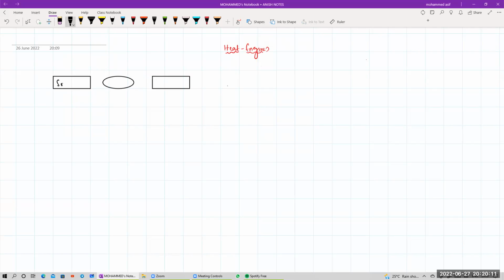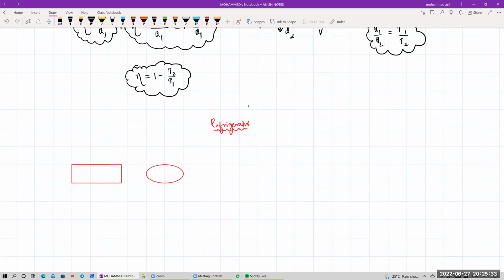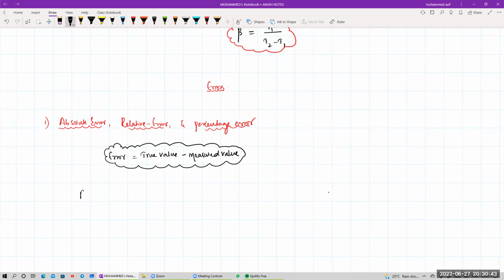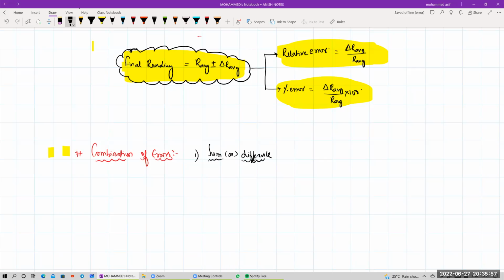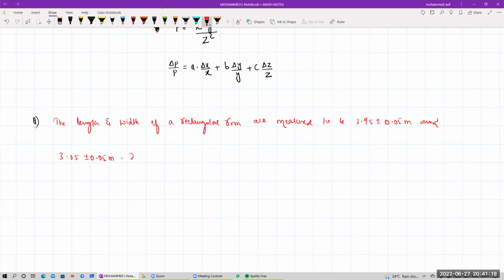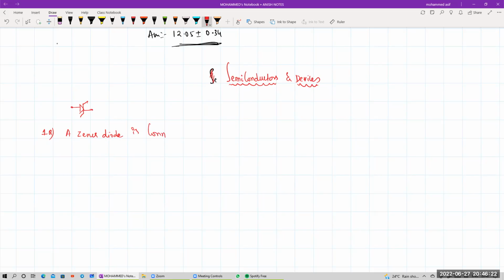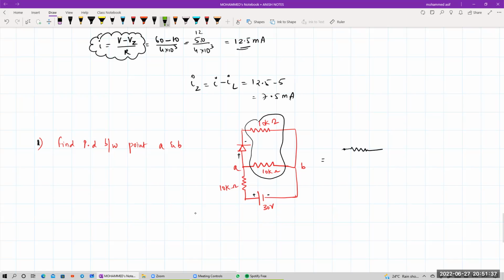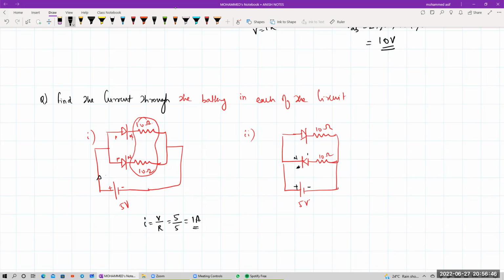JEE MAINS LAST MOMENT EXPECTED CONCEPTS REVISION BY ASIF SIR